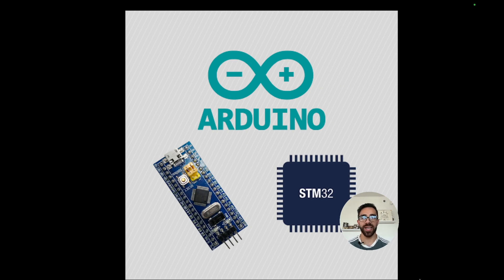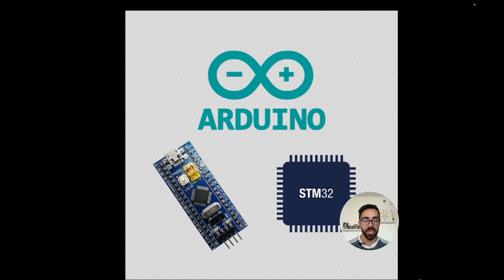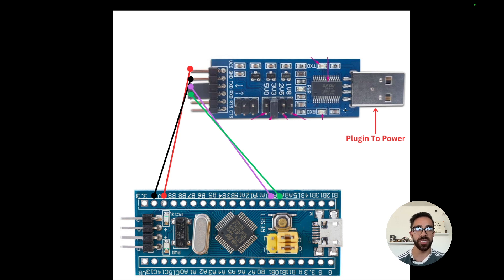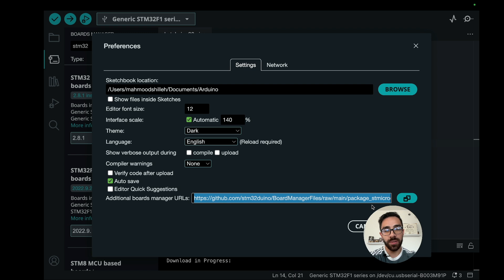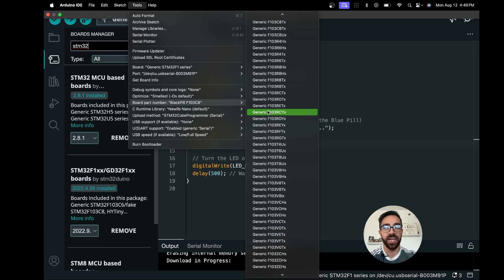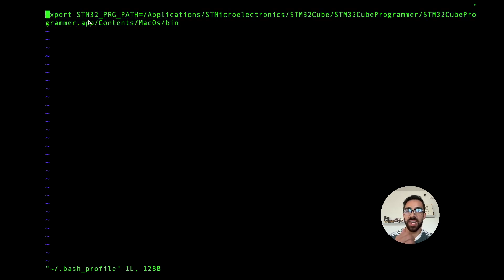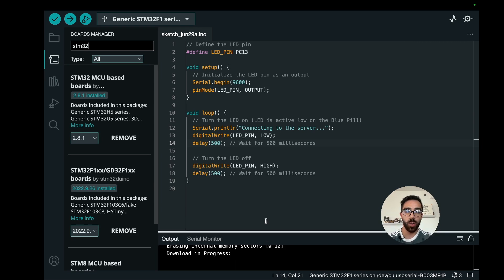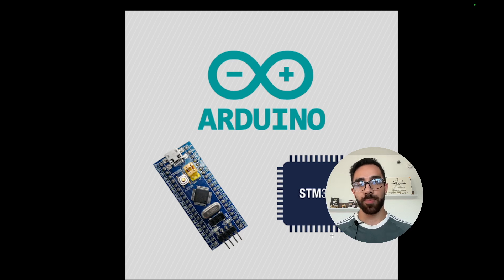Beginner's Guide: Writing Your First Script on STM32 Using Arduino IDE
This comprehensive tutorial will guide you through the process of setting up and programming the STM32 Blue Pill using the Arduino IDE and a DSD TECH SH-U09C5 USB to TTL converter. The STM32 Blue Pill is a powerful yet affordable microcontroller board based on the STM32F103C8T6 ARM Cortex-M3 processor. Known for its robustness and versatility, the Blue Pill is an excellent choice for hobbyists, makers, and professionals alike who are looking to harness the power of 32-bit ARM architecture in their projects.

TIMESTAMPS
00:00 Intro
00:10 Background
01:27 Physcial Setup
02:58 Arduino IDE Setup
04:39 STM32 Programmer Setup
06:08 Blynk LED Test